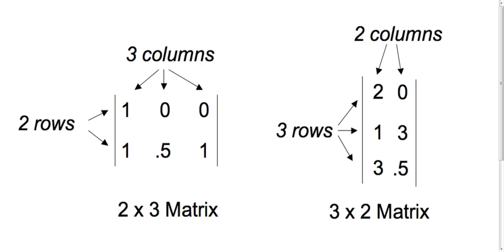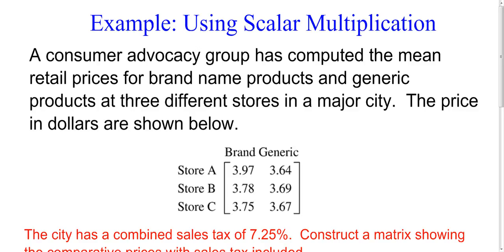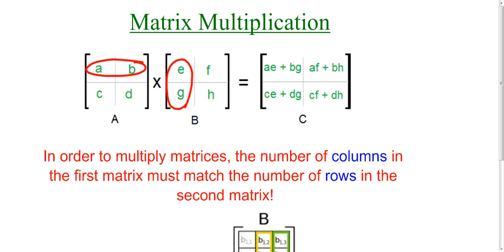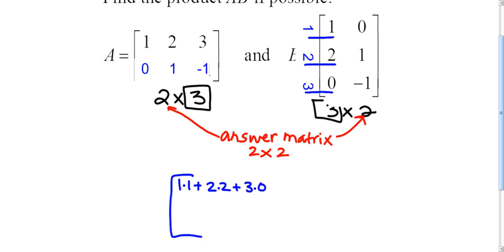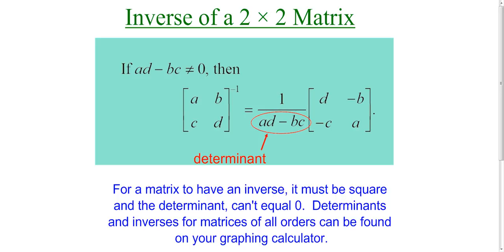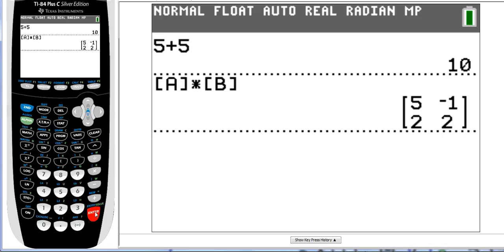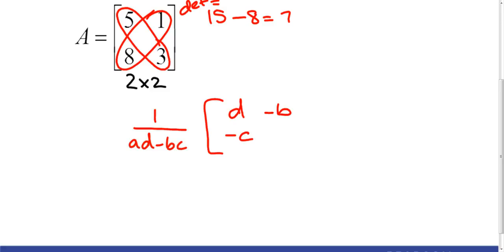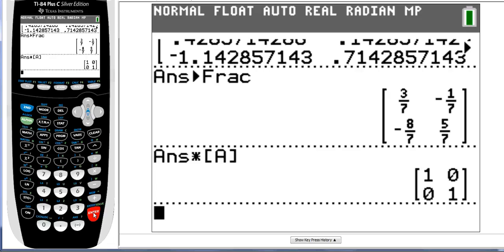7 2 Matrix Algebra